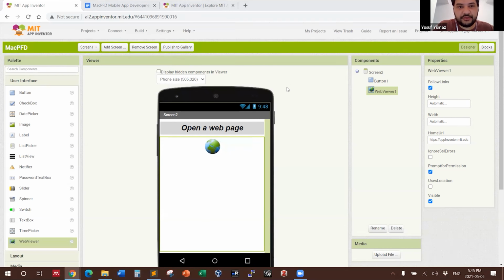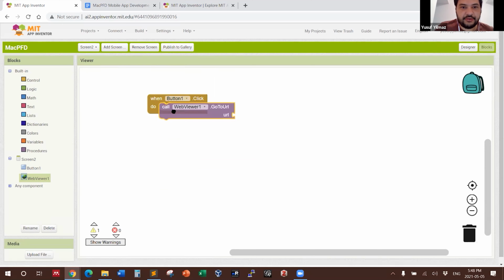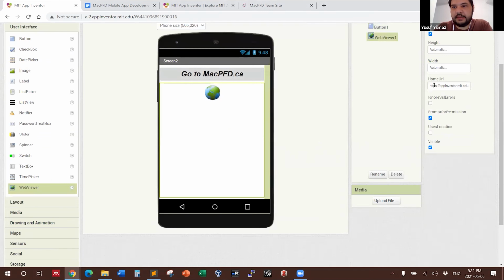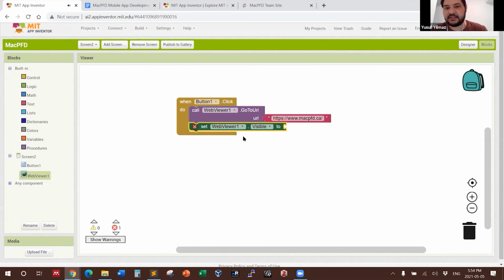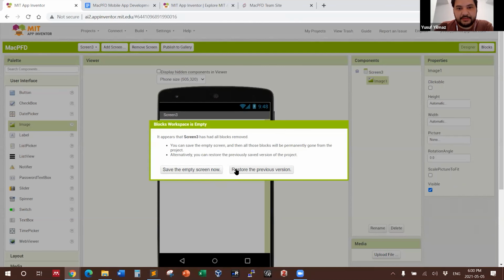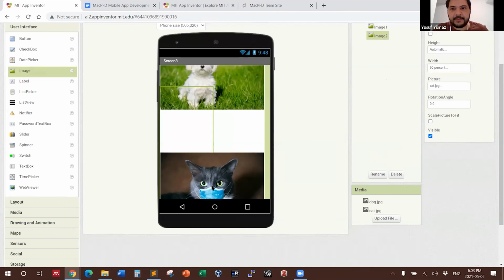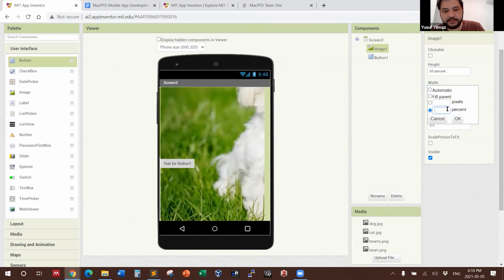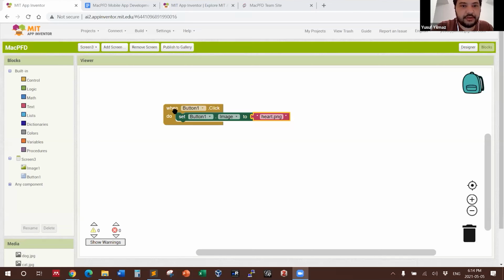MacPFD: Ready to Go Mobile? A Social Media and Ed Tech Workshop (Part 3)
Want to build your first mobile application, but don’t know anything about coding? You might be surprised that you’ll be able to build a mobile application in this workshop, and without writing a single line of code! This workshop will introduce how you can actually build and use your first mobile application. Using MIT Mobile App Inventor, you will design and develop a mobile application ready to use in your personal mobile device.

This is the third part of four from the May 5th, 2021 session.

For more information on this topic, visit the Program for Faculty Development